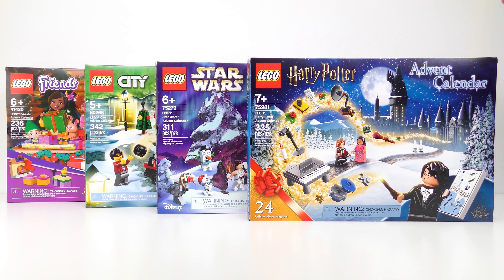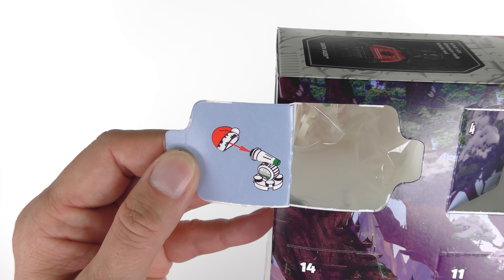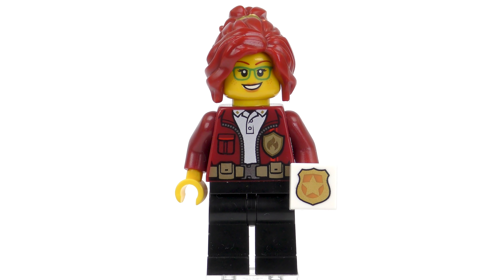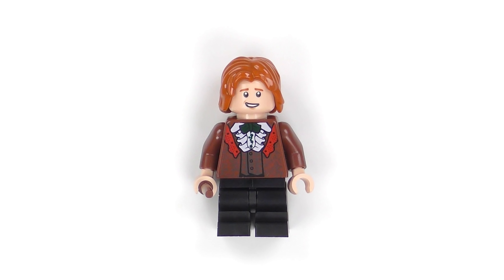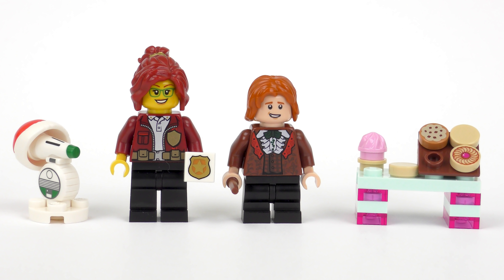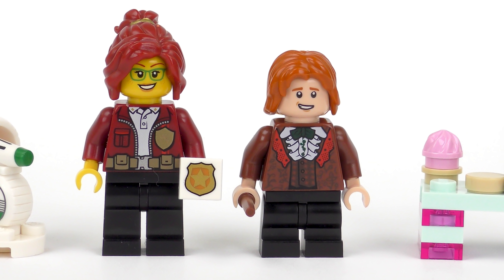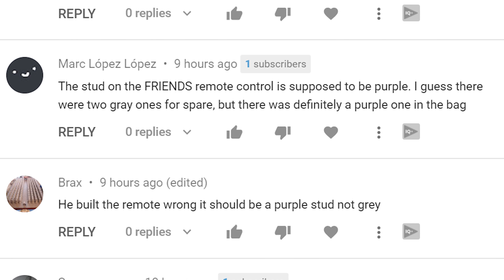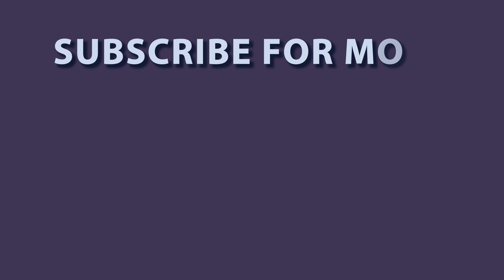Every LEGO 2020 Advent Calendar Door Opening - Day 10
Join me as I open every LEGO 2020 advent calendar door including 75981 LEGO Harry Potter, 75279 LEGO Star Wars, 41420 LEGO Friends and 60268 LEGO City and rate every 2020 LEGO advent calendar gift to find the best LEGO advent calendar of 2020. My daily 2020 LEGO advent calendar unboxing videos show you what's behind every advent calendar door and reveal LEGO surprise gifts as we pitch LEGO Harry Potter, LEGO City, LEGO Friends and LEGO Star Wars against each other to find the best LEGO advent calendar gifts of 2020.

Video Timestamps:

00:00 Introduction
01:31 LEGO Star Wars 2020 Advent Calendar Door 10
02:50 LEGO City 2020 Advent Calendar Door 10
04:37 LEGO Harry Potter 2020 Advent Calendar Door 10
06:35 LEGO Friends 2020 Advent Calendar Door 10
07:57 Ranking LEGO 2020 Day 10 Advent Calendar Gifts
09:22 Yesterday's Comments
10:54 2020 Advent Calendar Rankings - Day 10
11:18 Conclusion

I hope you enjoy my 2020 LEGO advent calendar unboxing, door opening and review videos featuring the 2020 LEGO Harry Potter Advent Calendar, 2020 LEGO Friends Advent Calendar, 2020 LEGO City Advent Calendar and 2020 LEGO Star Wars Advent Calendar.